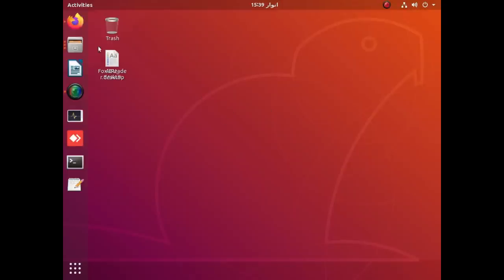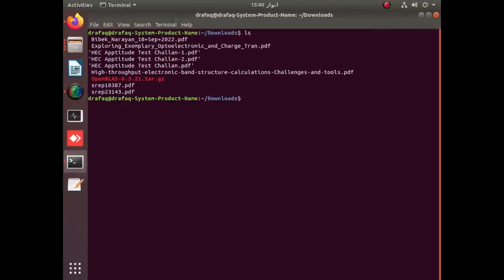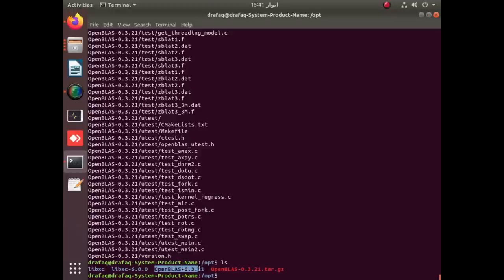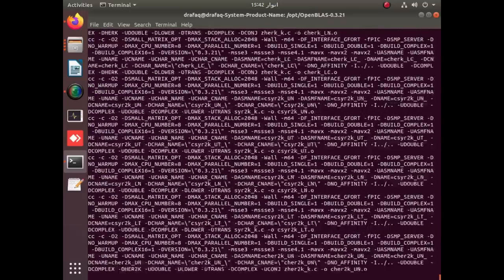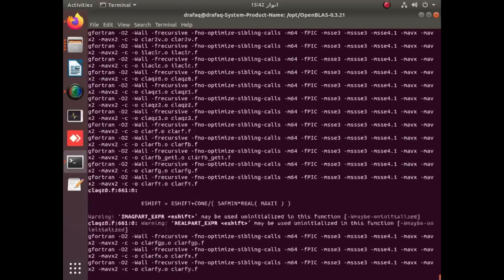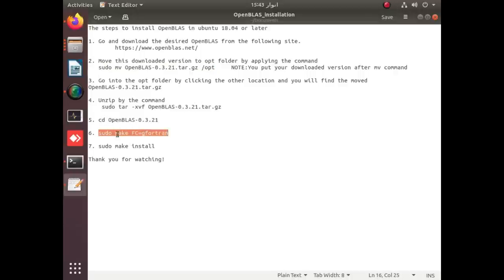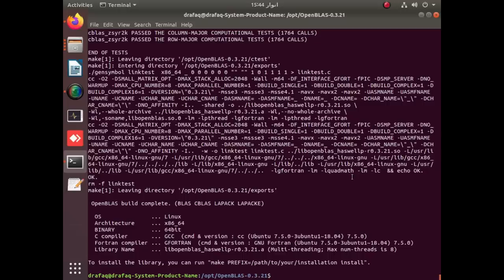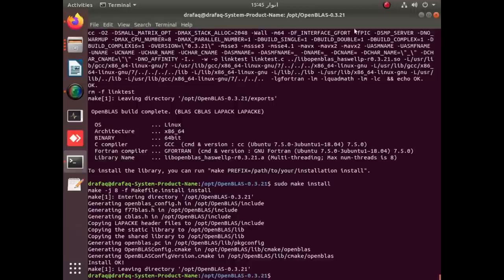How to download and install OpenBLAS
Hi! WELCOME to DFT Code World YouTube Channel
This video will make you learn about the downloading and appropriate version of OpenBLAS; OpenBLAS is an optimized BLAS library required for the installation of different DFT software like Wien2k etc..
The purpose of this channel is to make you learn about the basic requirements to perform DFT calculations. The prerequisite is to install codes on Linux operating system. This channel will cover all these requirements; from installation to basic DFT calculations tutorials.